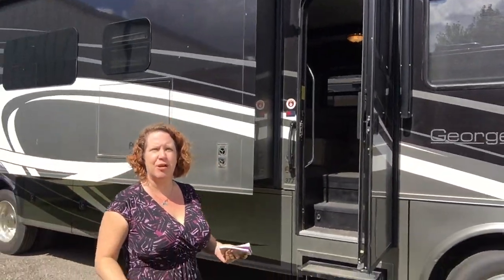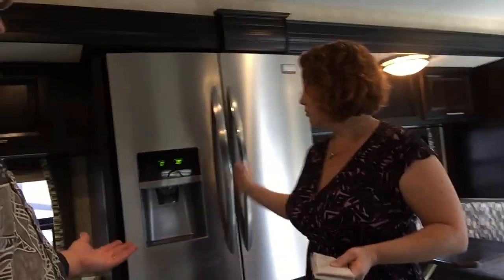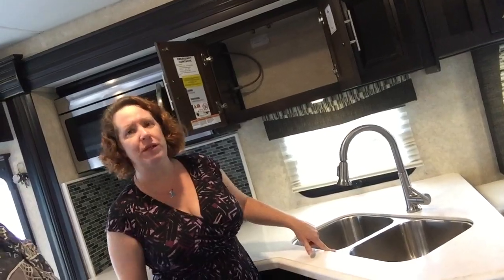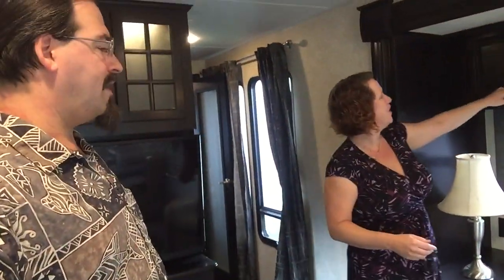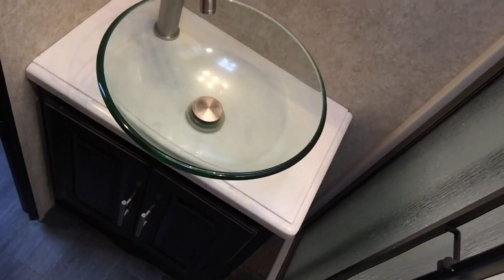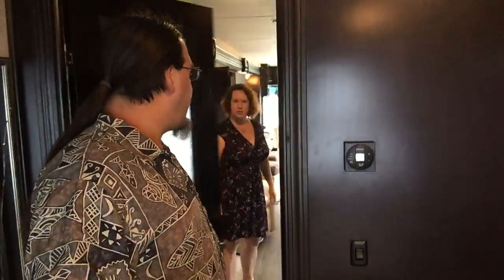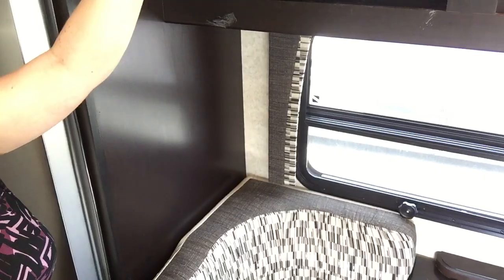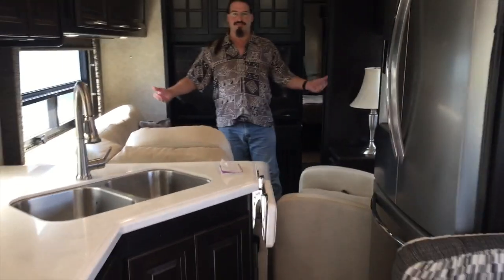2014 Forest River Georgetown XL 377 Walk Thru - A Full Timer's Perspective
We recently had the opportunity to stay in this modern 38' Class-A motorhome with 3 slides for 2-weeks while we lived onsite having renovations done to our own full time RV.

After spending some time in it, we thought we'd share our perspectives on the living space. In this walk-thru we talk about the features that worked and didn't work for our own full timing needs.

We hope this this might be helpful for folks shopping for an RV, and what to consider for day-to-day living.

**Special Bonus** On Tuesday, September 29 @ 8pm CDT we'll be hosting our new live video cast. The topic is: Renovating an Old RV vs Buying a Newer RV. One of our most frequently asked questions during our own renovations. For information on joining in (it will be archived and posted here on YouTube if you can't make it.)